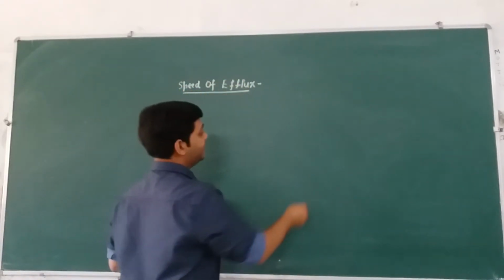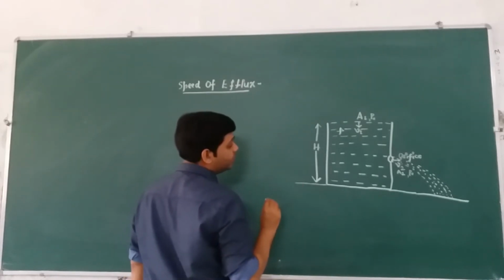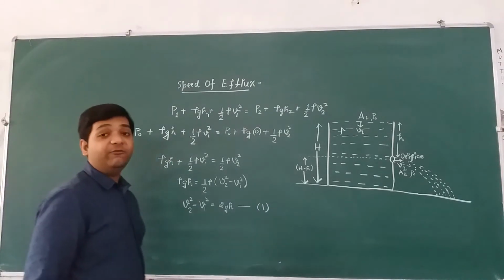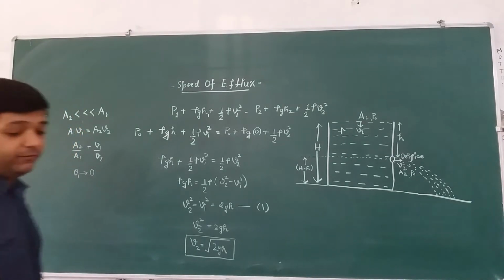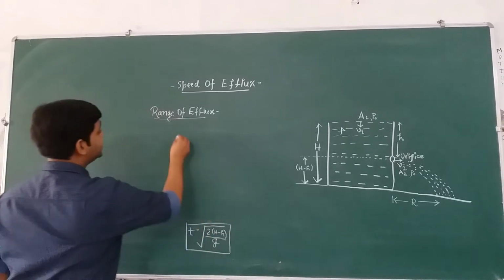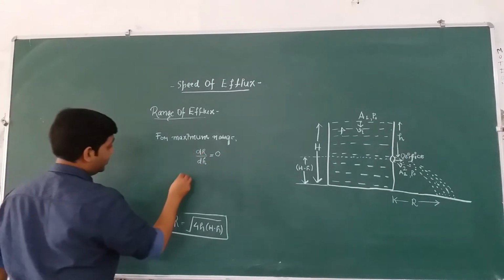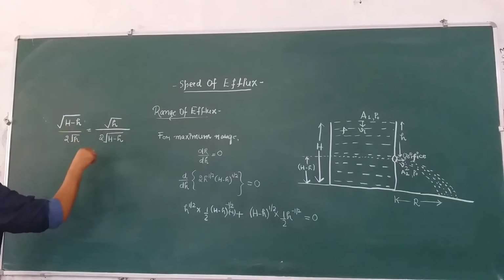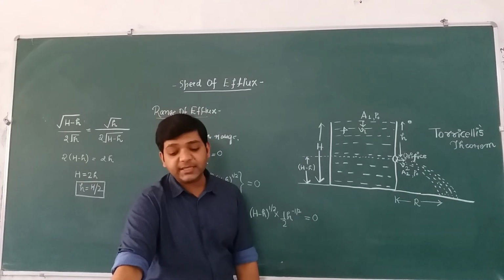Concept of Efflux-01